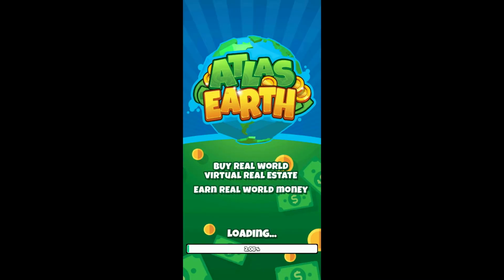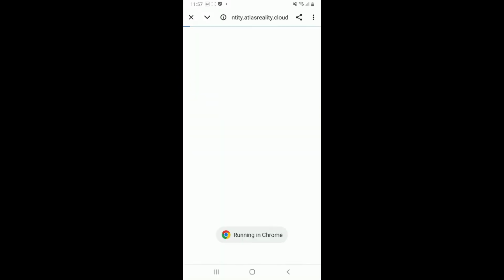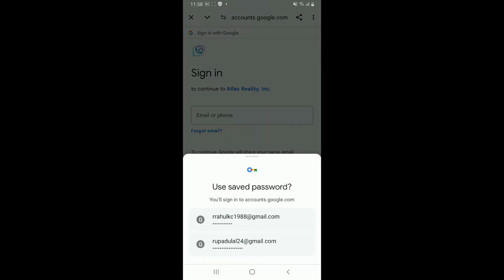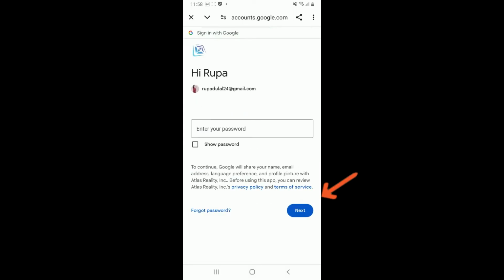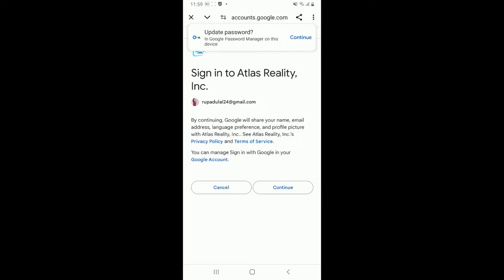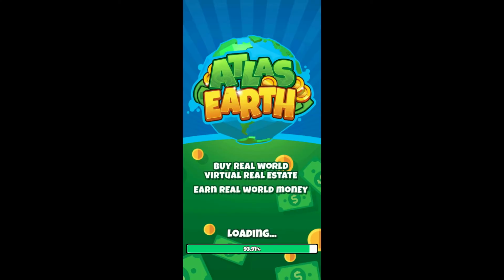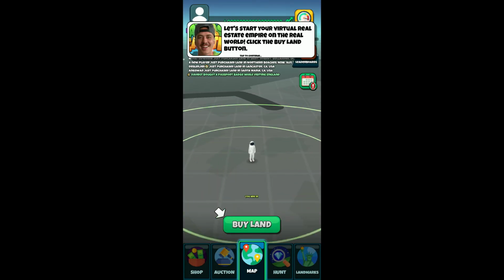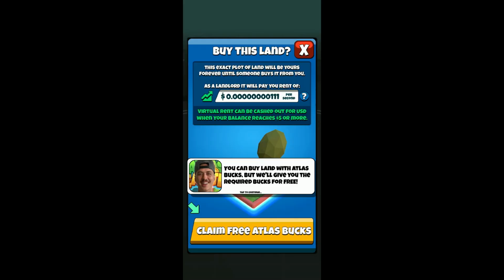How to Sign Up for Atlas Earth 2024?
Ready to explore the virtual world of Atlas Earth? In this tutorial, we'll guide you through the steps to sign up for Atlas Earth, so you can start your adventure and begin owning virtual real estate.

Our step-by-step guide is designed to be easy to follow, ensuring that you can successfully sign up for Atlas Earth and begin your virtual real estate journey. Watch our video now to get started!